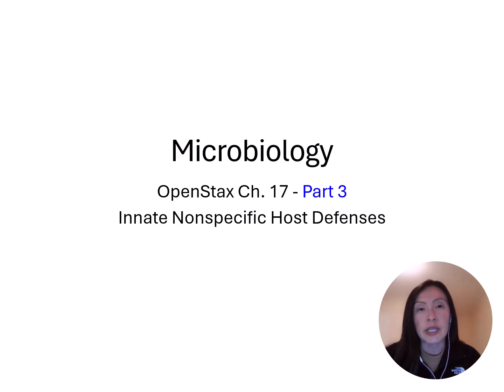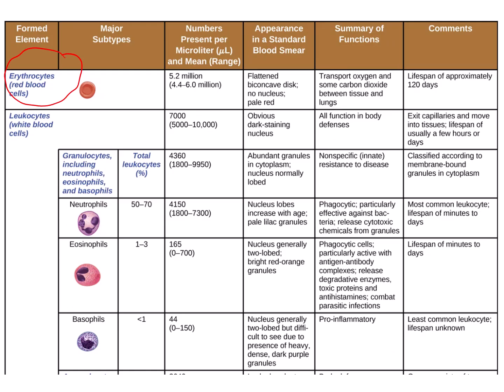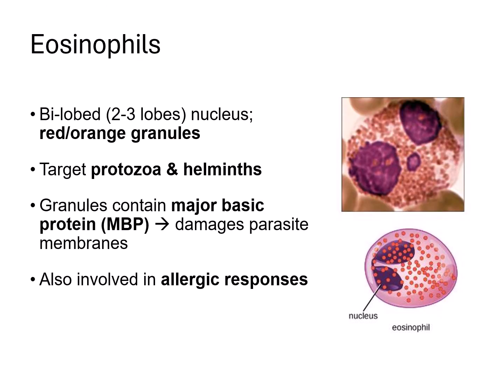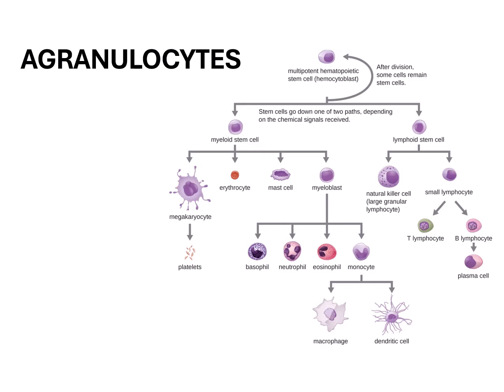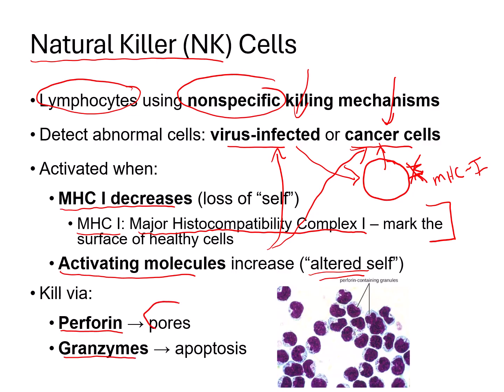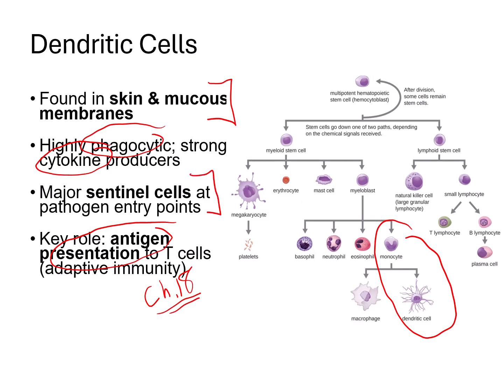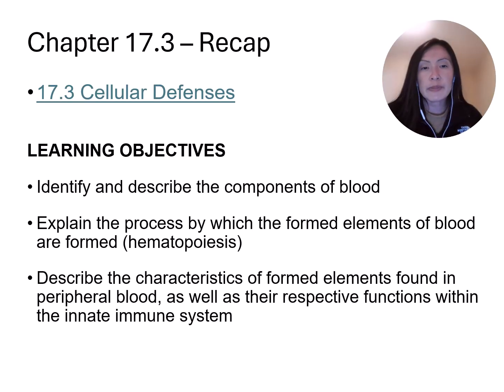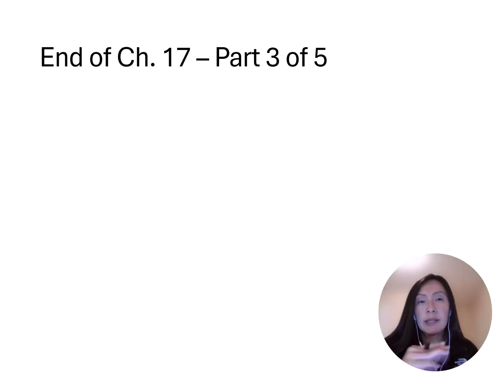Openstax Micro Ch. 17 Video Part 03 - Section 17.3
OpenStax Microbiology Chapter 17: Innate Nonspecific Host Defenses - Lecture Video - Part 3 of 5

17.3 Cellular Defenses